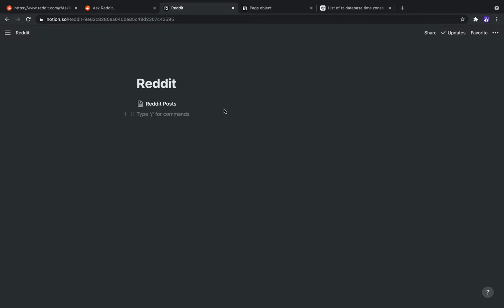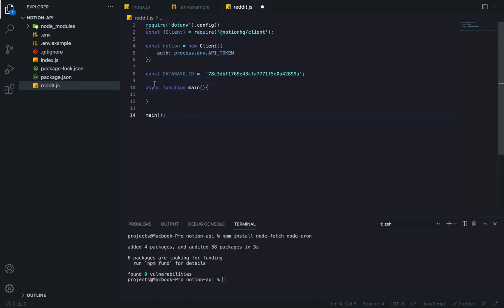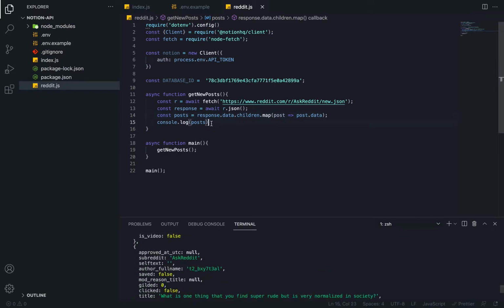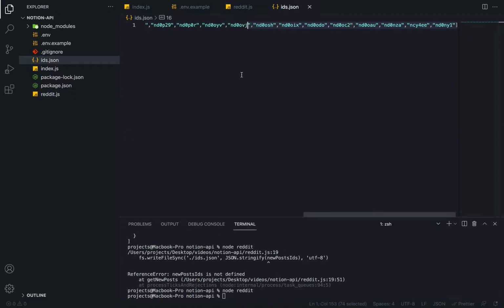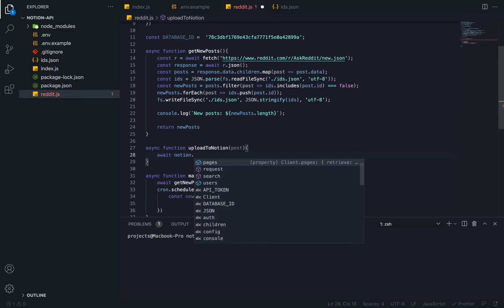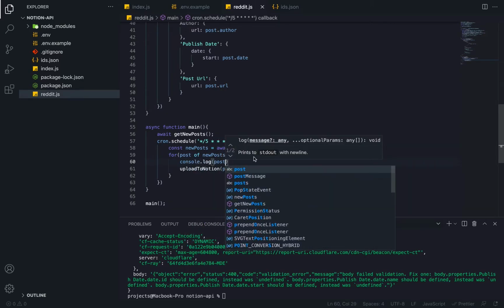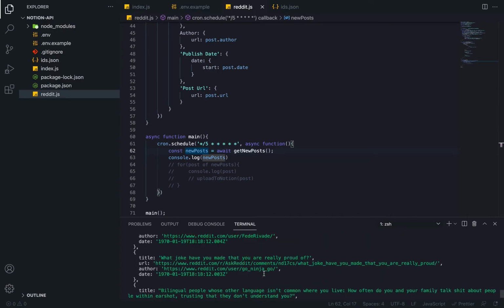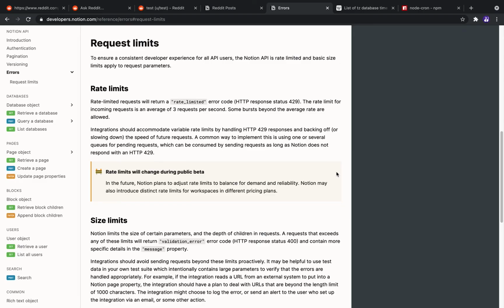Notion API - Automated Reddit Integration in Node.js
In this video we will be building a small Reddit integration using Notion's Beta API, this integration will be constantly running and fetching all the posts from a particular subreddit and automatically upload the information we want from them to our database in Notion.